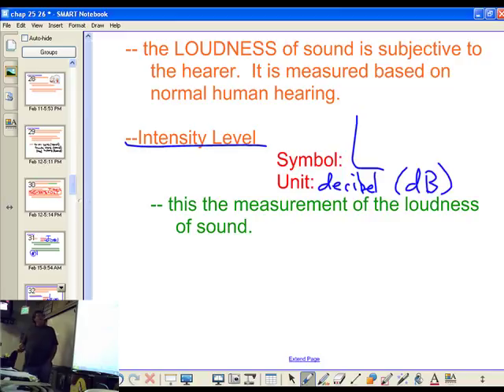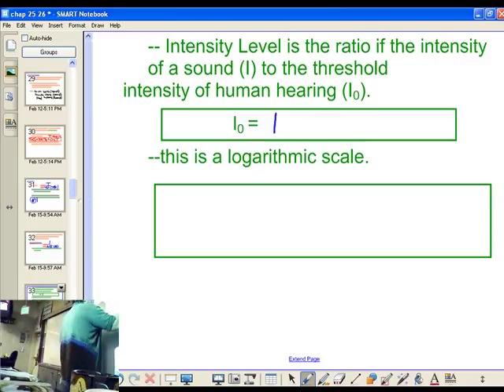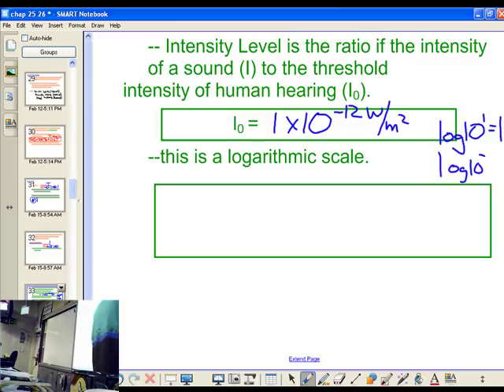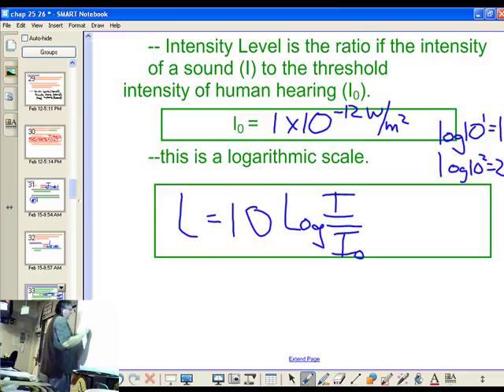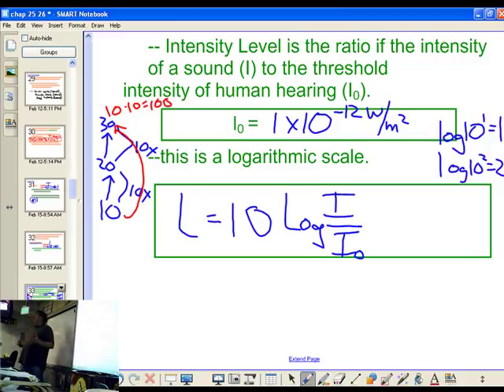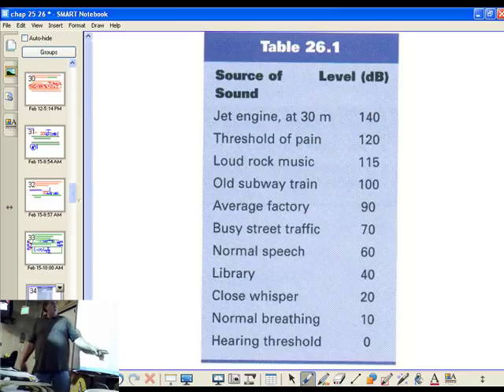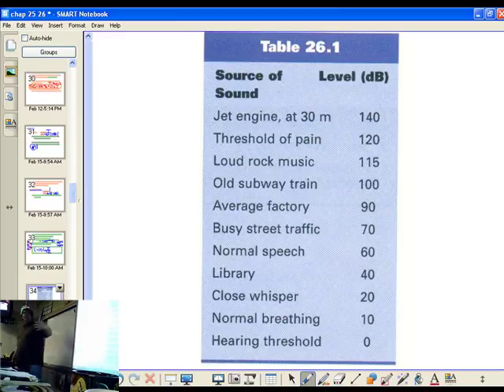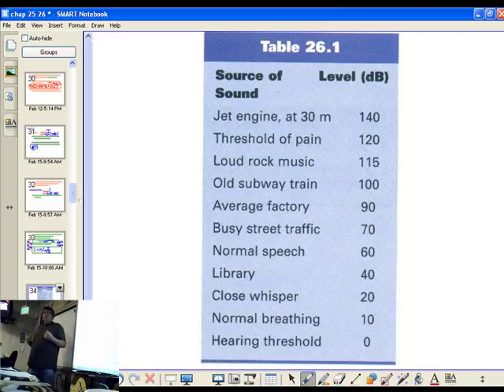04 07 Mar 2011 part 4